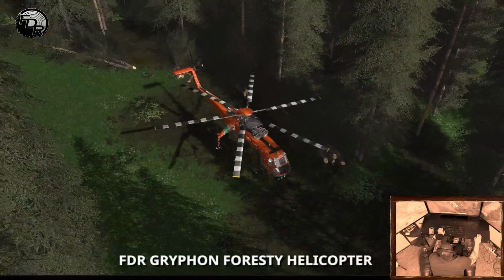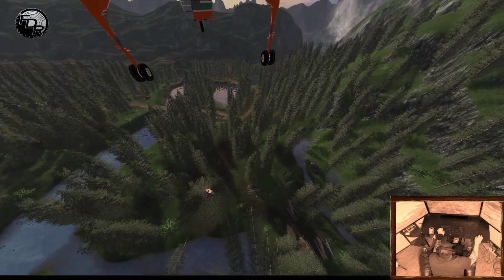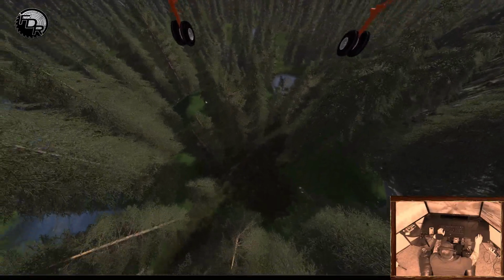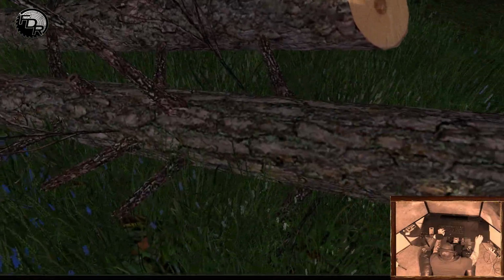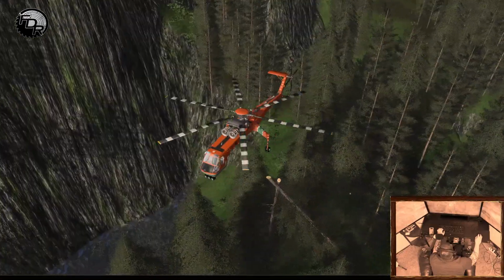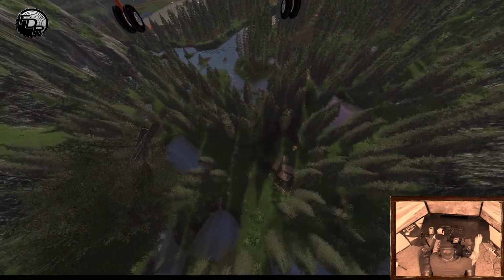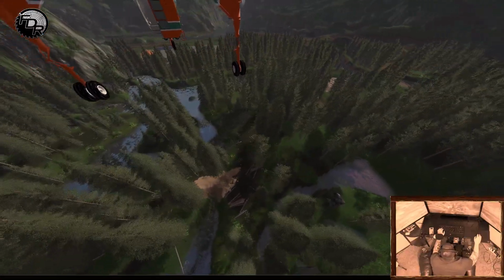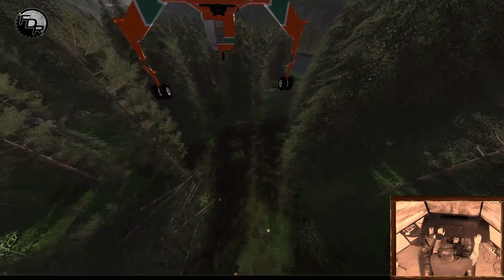Chopper All Day